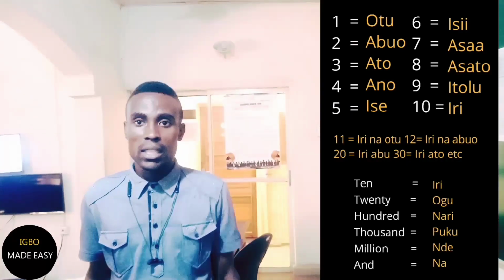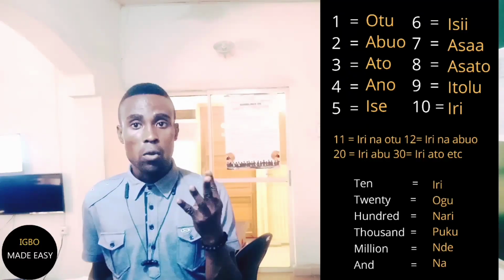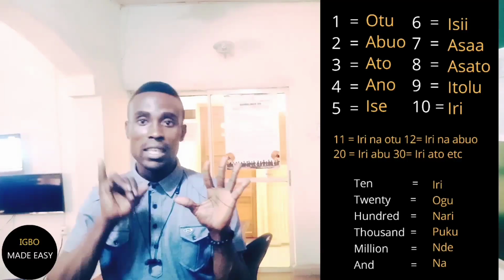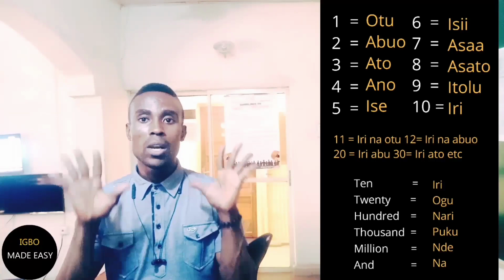Learn How to Say Numbers in Igbo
Learn how to learn how to count numbers in Igbo from 1 to 10 in this super easy to follow lesson.